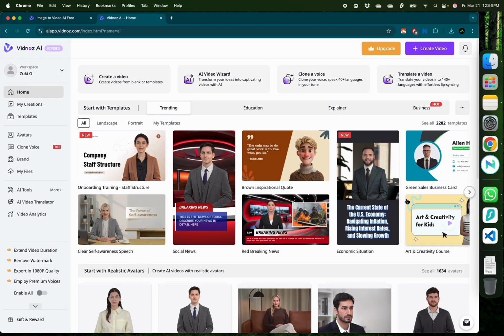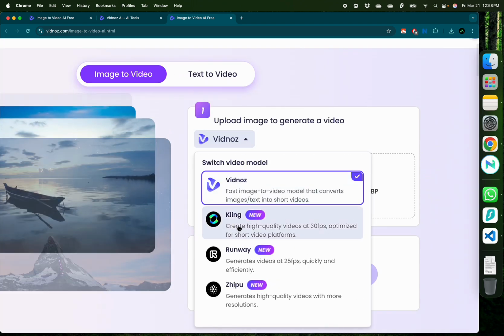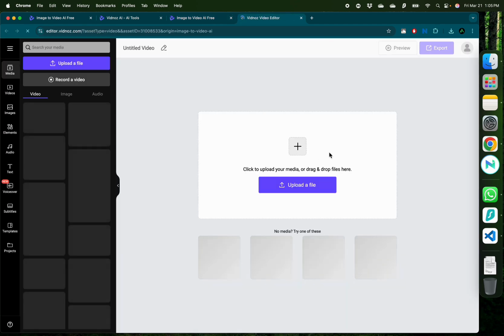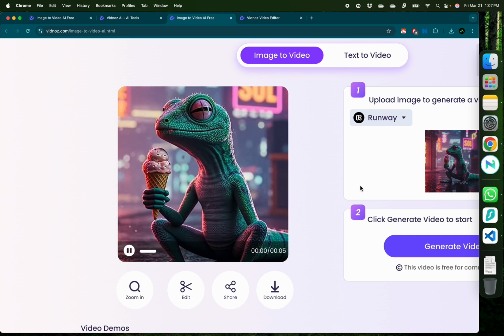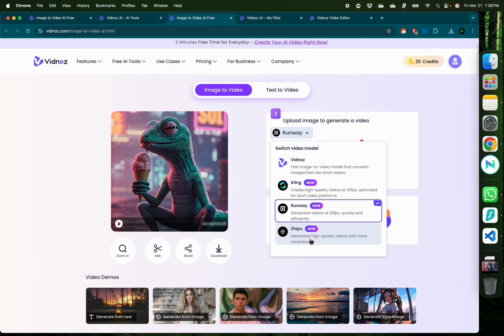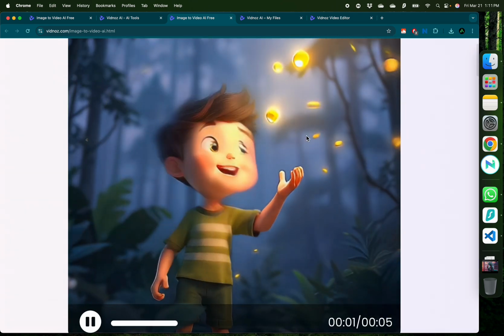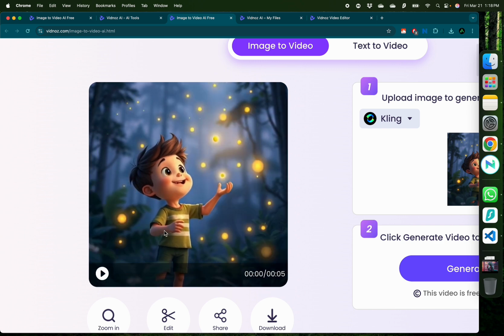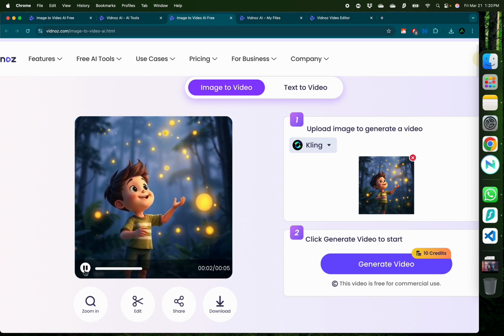Vidnoz AI Image to Video: Turn Photos into Stunning Videos FREE!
In this video, I'll show you how to use Vidnoz AI's Image to Video tool to easily turn static photos into engaging videos! Vidnoz AI is a free AI video generator that allows you to create videos from images with just a few clicks.

Product Advantages :
● Free Daily Videos: Generate 5-8 videos per day for free.
● Popular & Top Model Selection: Supports popular AI models like Kling, Runway, and Zhipu for more options.
● Easy to Use, One-Click Conversion: AI intelligently analyzes images and transforms them into videos with only one click.